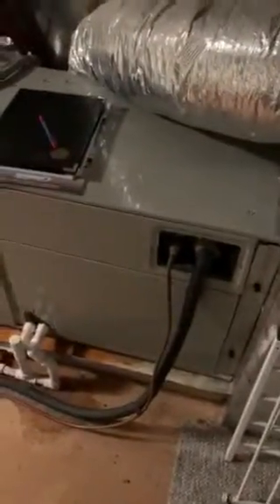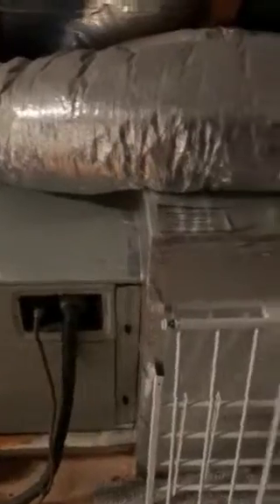JH Mcginley Air Handler 6.1